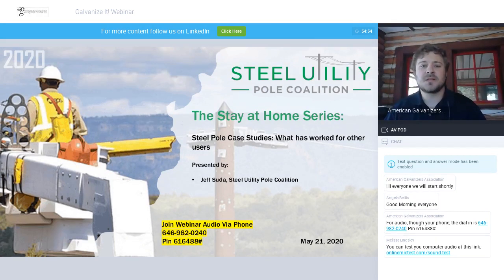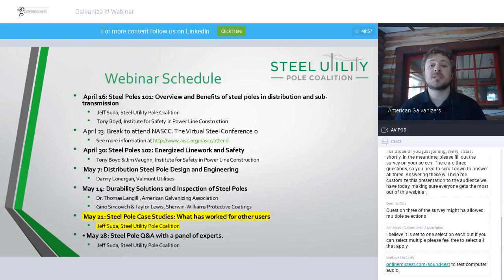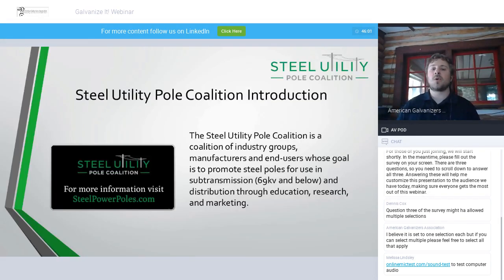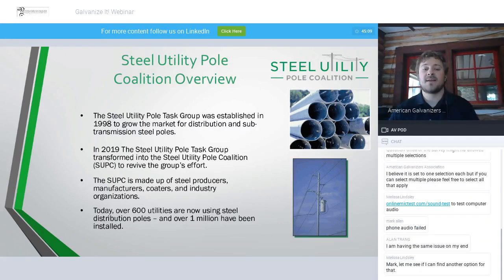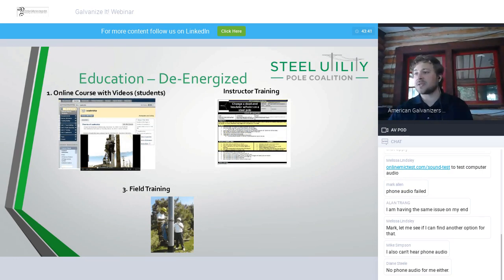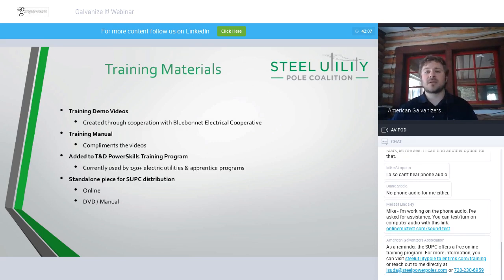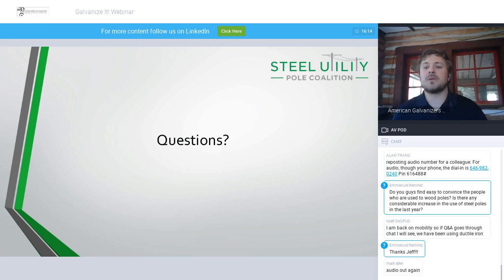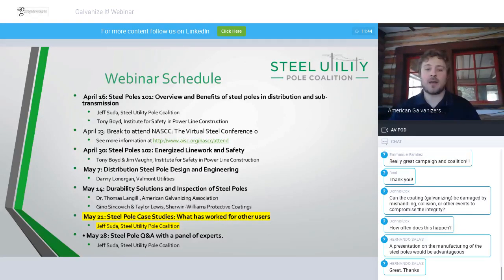Steel Utility Pole Case Studies: What has worked for other users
This is part of The "Stay at Home Series"; a free 6-part webinar series on how to build a better distribution & sub-transmission system with steel utility poles that was held April 16 – May 28 2020 (every Thursday 11 AM -Noon ET)

Description: Steel Poles are becoming standard in distribution and sub-transmission systems as utility company managers and lineman realize their many benefits. Today, over 600 electric utilities are using steel distribution poles. This webinar series aims to give utility professionals the tools and knowledge to build a stronger, cost-effective, and reliable distribution & sub-transmission system using steel poles.

The Steel Utility Pole Coalition (SUPC), is hosting a 6-part webinar series for utility professionals to provide educational information and certificates of completion during the COVID-19 pandemic. A distinguished panel of industry experts has been assembled to present. The weekly webinars are free of charge and will cover topics essential to the design and installation of utility infrastructure.